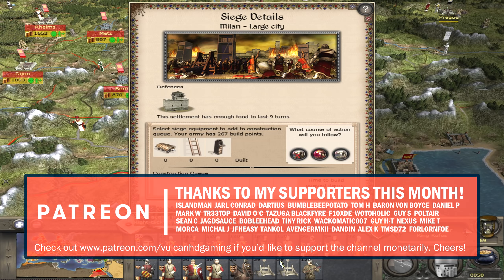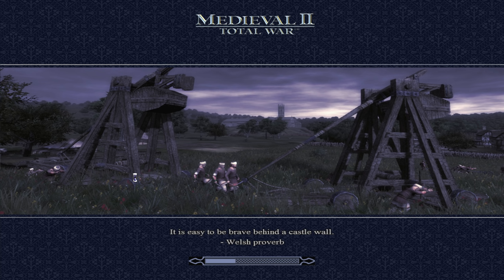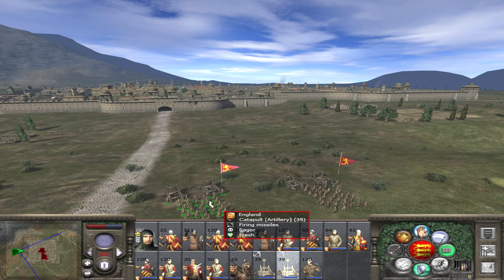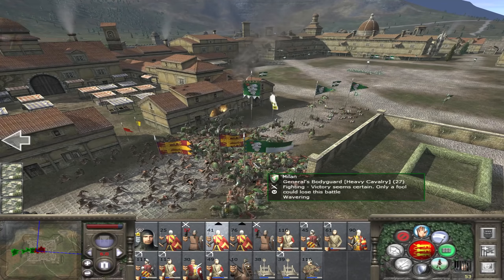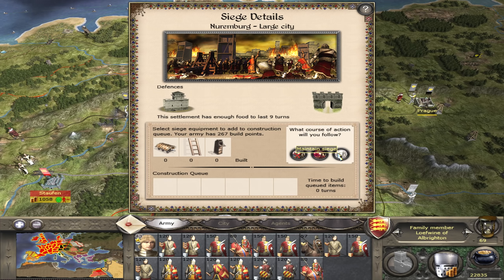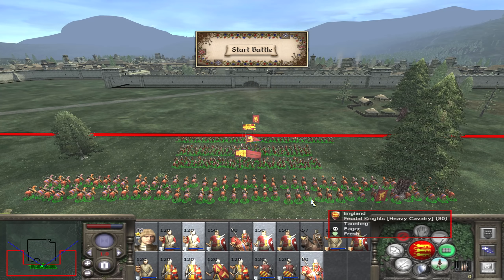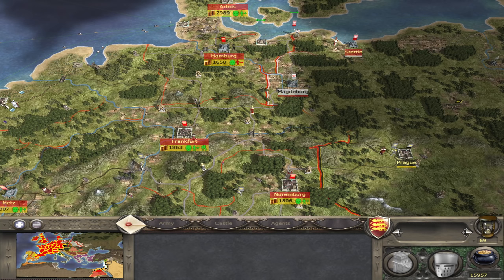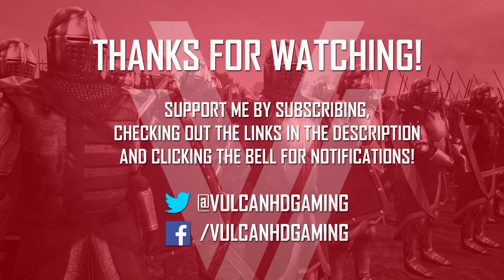Medieval 2: Total War Campaign #35 - England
This is a playthrough of a very hard campaign on Medieval 2: Total War playing as England going for long campaign victory.